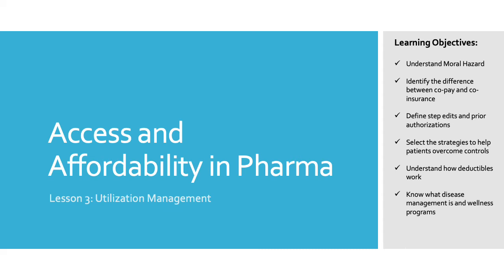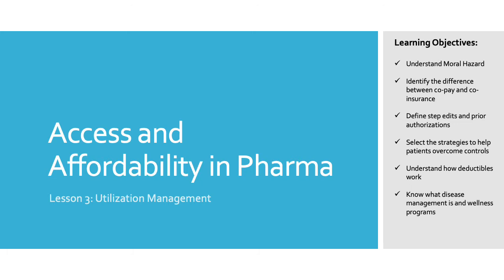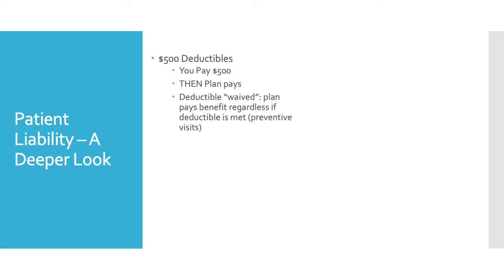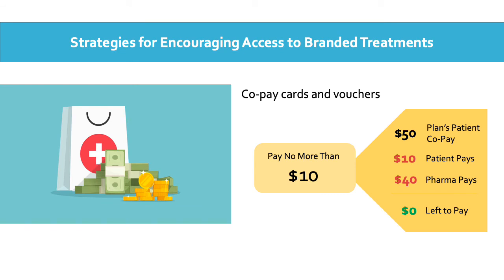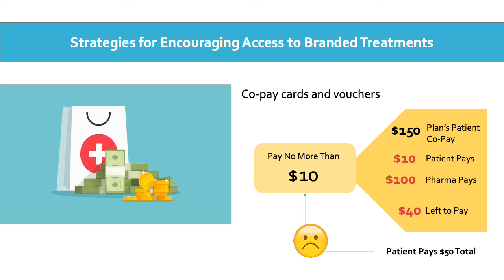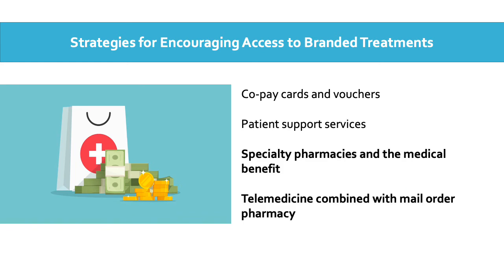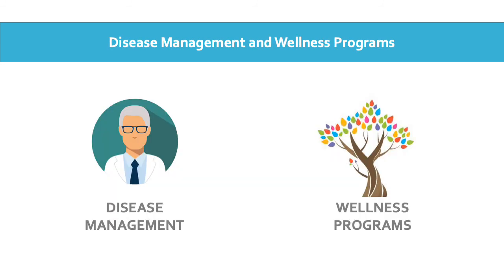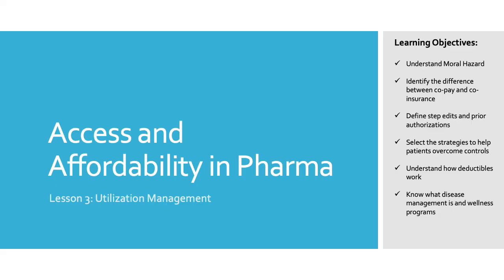Understanding Healthcare Lesson 3 - Utilization Management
Have you ever wanted a health care option you couldn't get through your health plan?  Massages?  Acupuncture?  If you ever wondered why you can't always get these services paid for by your insurance, take a look at this short presentation.